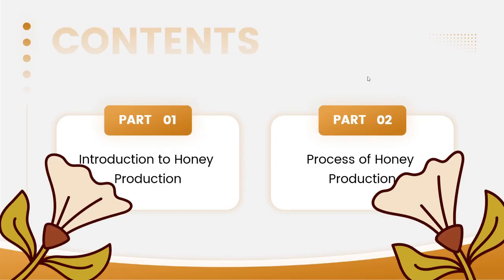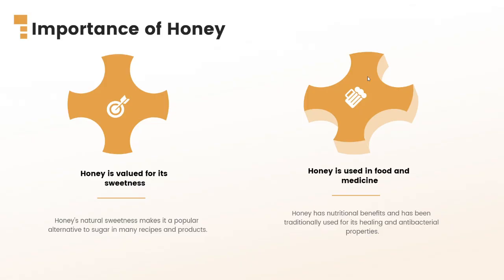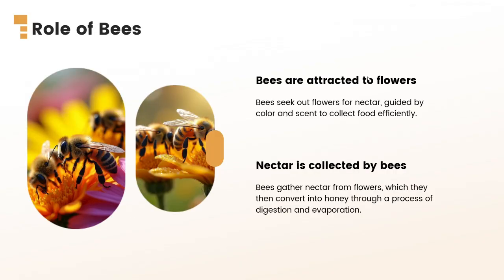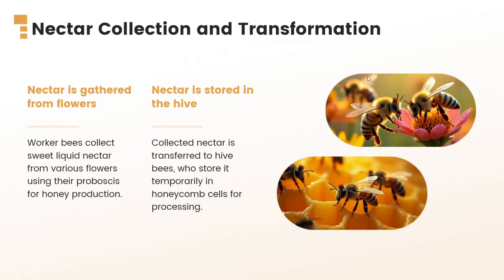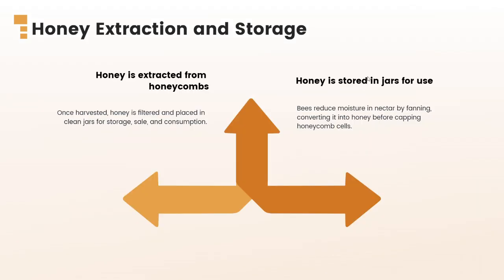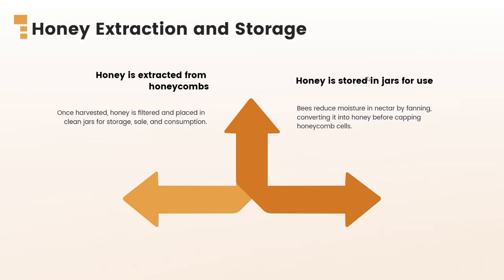HOW HONEY PRODUCED (NATURAL PROCESS)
This video was made to fulfill English Grammar in Function assignments
By Nisyyah Ayu Sabrina 2C 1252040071